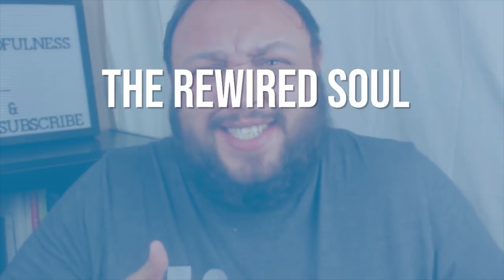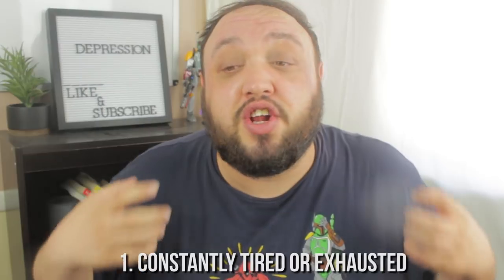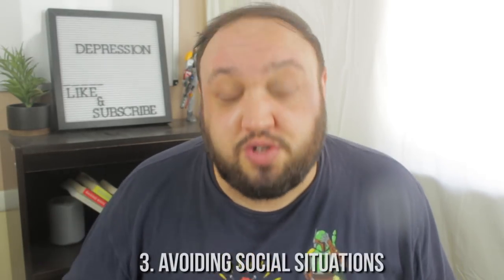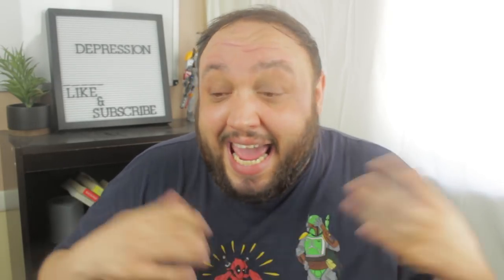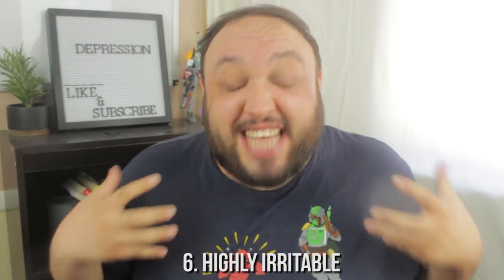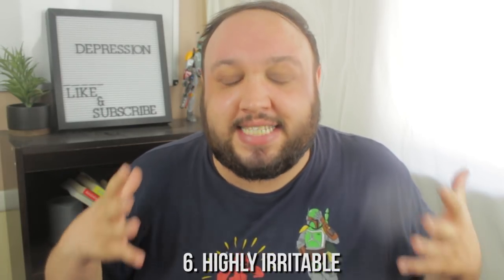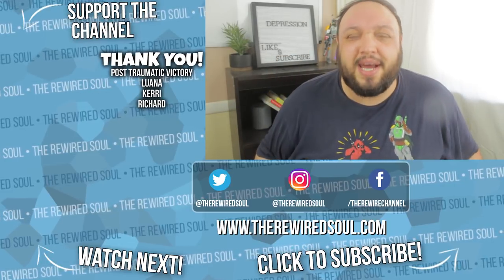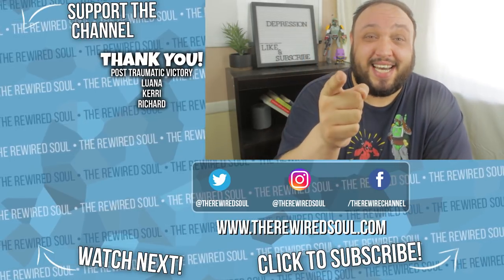6 Signs of High Functioning Depression (What is Dysthymia?)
These are the 6 signs of high functioning depression, which may answer your question of, "What is dysthymia?". Many people are struggling with this and don't even realize it. Not everyone is going to have a major depressive disorder, but it's important to know what it's like to have dysthymia or high functioning depression and get the help or depression you need.

The 6 signs include:

1. Constantly tired
2. Difficulty concentrating or focusing
3. Avoiding social situations
4. Unhealthy coping methods
5. Constant worrying about the future or past
6. Extra irritable

Help me spread a message of hope by becoming a Patron!

Please make 2018 the year you change your life. If you are struggling with anxiety, depression, addiction or any other mental illness consider online counseling with a licensed professional at BetterHelp. I receive compensation when people use this link.)

This is an affordable online therapy website where you can choose what therapist you talk to depending on your problems. It's unlike any other therapy as YOU can decide what time you have your sessions, how you have them, where you have them and it's more affordable than your typical therapist!

@TheRewiredSoul on Twitter and Instagram

Pick up a copy of my book about overcoming mental illness

The Rewired Soul is an online service helping those dealing with issues of the mind. Chris and his mother Dr. Carrie Randazzo offer courses as well as individual sessions.